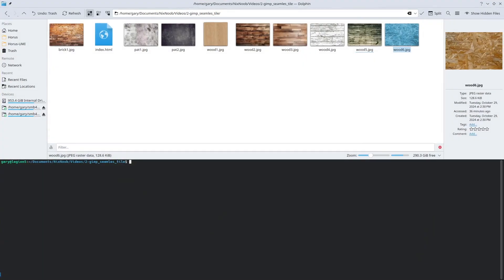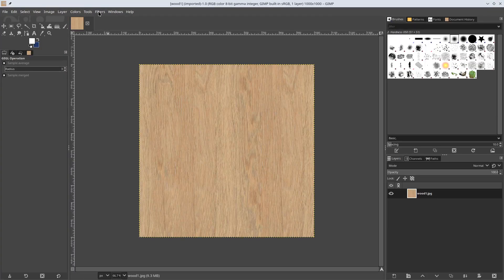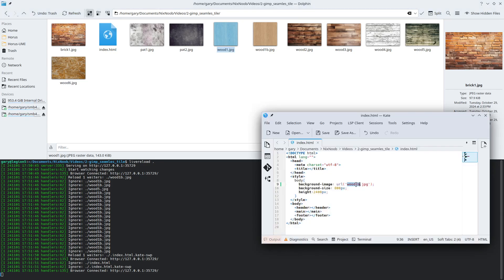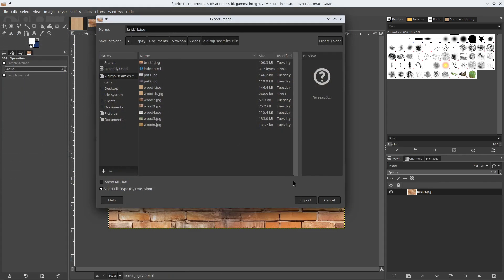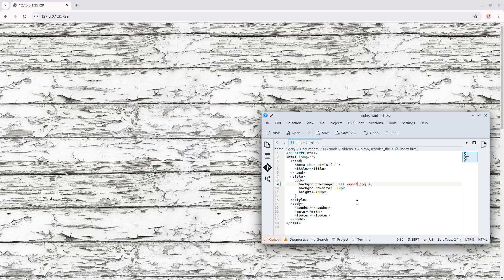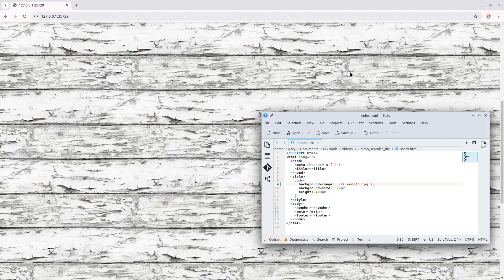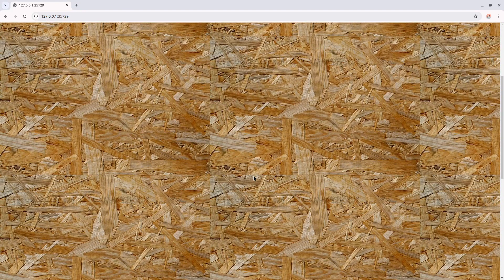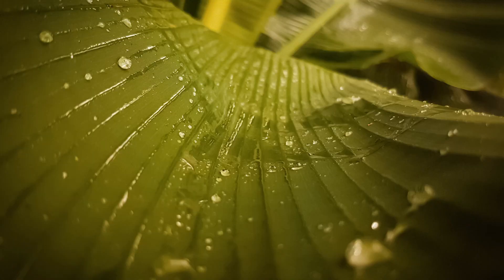GIMP - Seamless Textures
How to make seamless tile textures using GIMP.